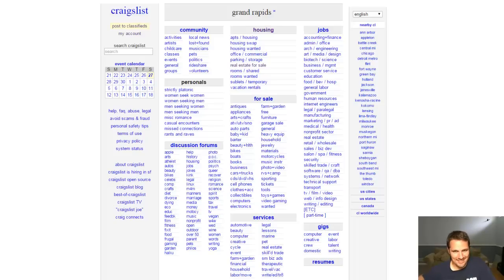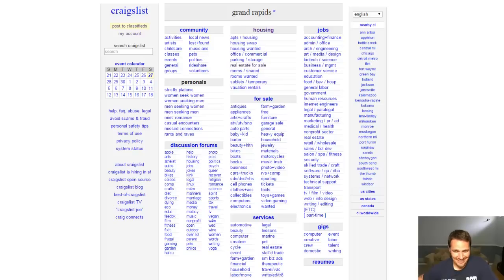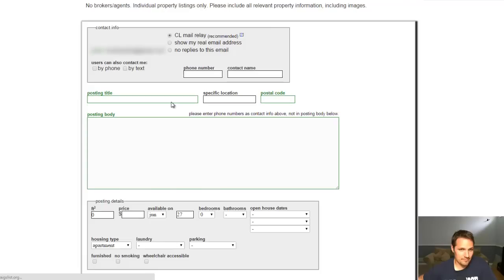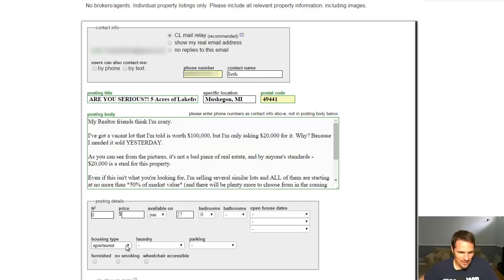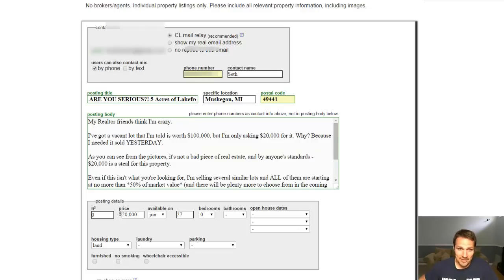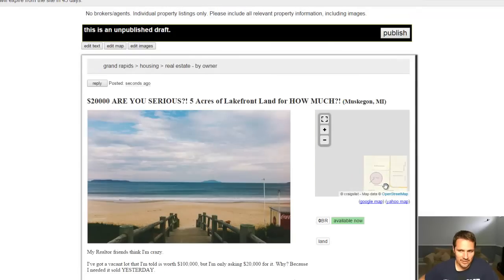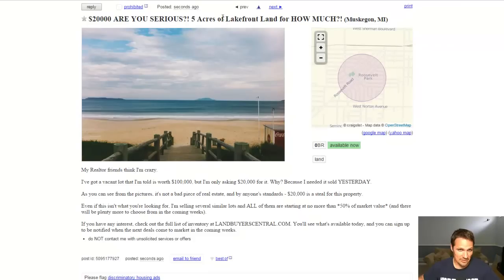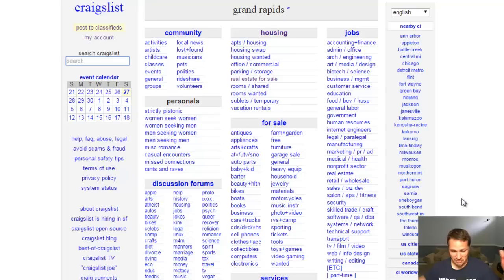How to Build a Buyers List with Free Craigslist Ads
When it comes to building your buyers list, one of the best promotional tools out there is Craigslist. The great thing about Craigslist is that it's FREE and extremely effective because it's such a huge marketplace for real estate investors.

Craigslist has changed a lot since I first started using it to build my buyers list. The original technique behind this approach used to be very easy and effective. Still, over the years (as spammers and other garbage posters started clogging up the "For Sale" sections of the site), Craigslist has ratcheted down their posting criteria to be MUCH more restrictive than it was before.

At the time of this writing, there isn't a lot of flexibility in what you can write in your listings (no fancy HTML coding, no clickable images, no links to outside websites, etc). These new rules were created to keep many of the spammers OUT and the legitimate buyers and sellers IN.

So what does this mean for real estate investors trying to build their buyers lists? Essentially, we need to be more creative with finding ways to let the world know about what we're offering and how people can get in on it.

The most effective and noticeable ads are going to have a great headline, high-quality images, and (for the purpose of what we're doing) a very brief explanation of what you're offering and what people can find out more.

Follow Along!